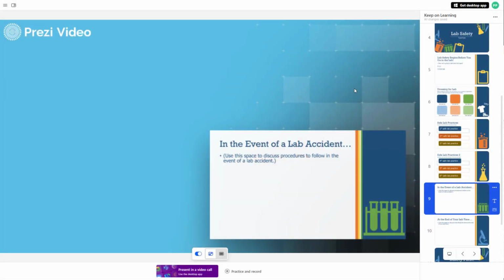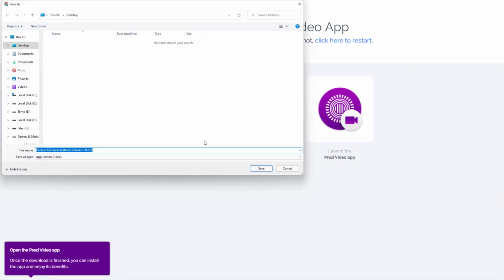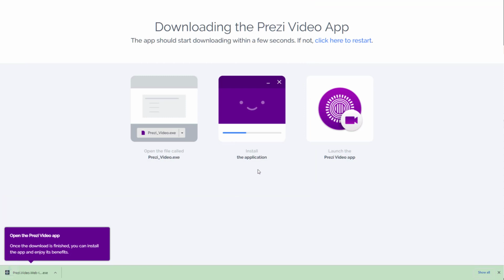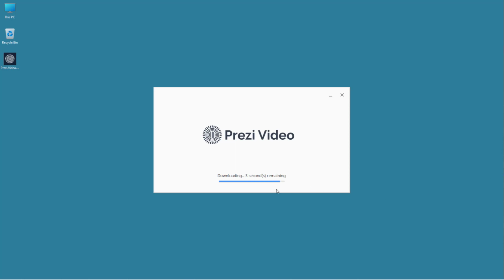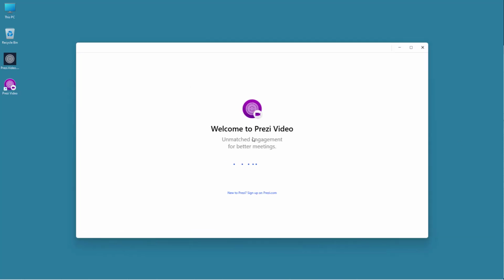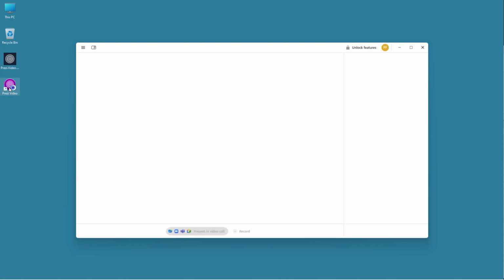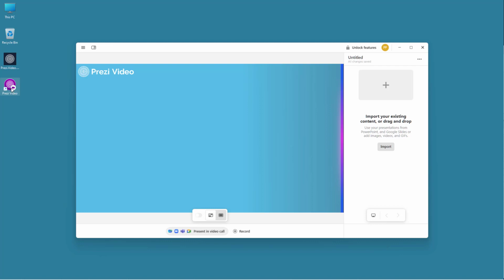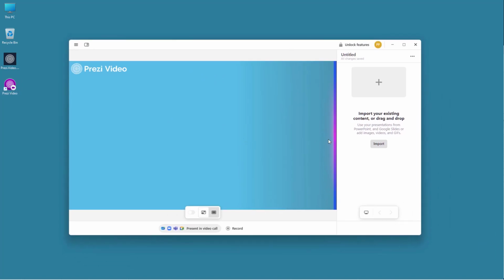Prezi Video Tutorial - Lesson 15 - Prezi Desktop for Presentation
In this tutorial, we will be discussing about Prezi Desktop for Presentation in Prezi Video